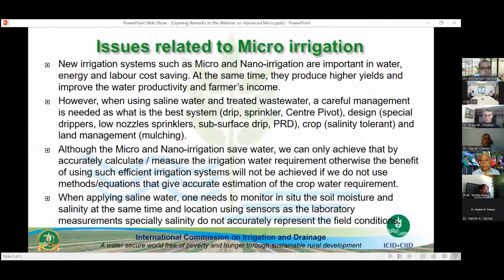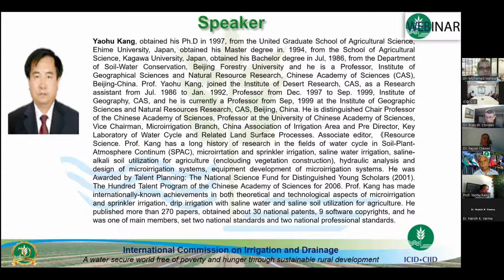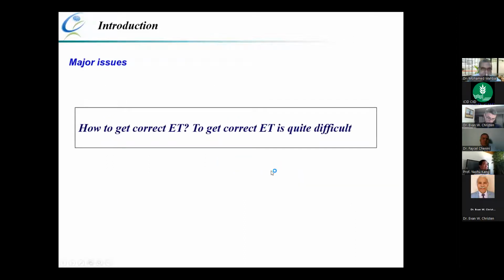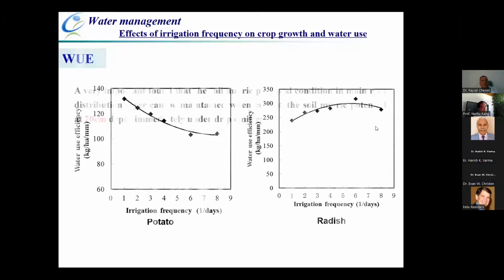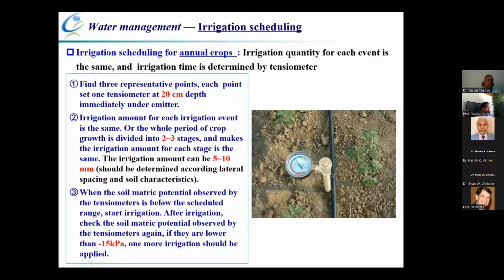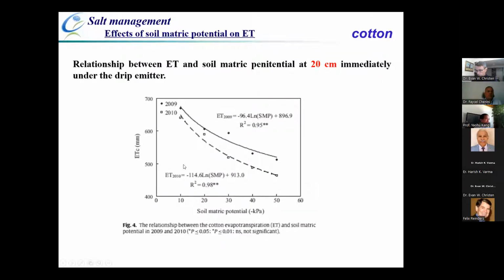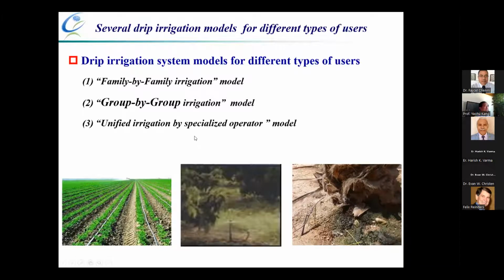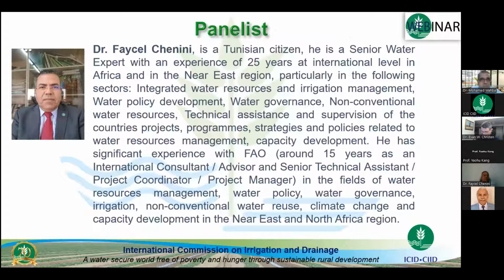ICID Webinar on Advanced Micro irrigation Technology with Precision Water and Salt Management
Micro-irrigation has the advantage of: (1) increasing beneficial use of available water; (2) improving fertilizer and other chemical application; (3) enhancing plants growth and yield; (4) eliminating weed growth; (5) decreasing energy requirements; (6) improving cultural practices; reducing salinity hazard to plants; etc. Starting from the goals of high quality, high and stable yield, water saving, efficient utilization of fertilizers and control of agricultural non-point source pollution, advanced precise micro-irrigation & fertigation technology has become the fundamental trend of irrigation development in the world.
However, micro irrigation farmland in arid areas is the same as other irrigation farmland. Salt in the irrigation water is into soil with irrigation water in the process of irrigation and salt contented in the soil moves to the periphery of the wet peak. If the wet range cannot be lapped and the effective salt leaching water cannot be produced. The soil salinization will occur due to salt accumulation in the soil gradually. On the other hand, if the amount of salt leaching water is too large, the groundwater level will also rise, leading to secondary salinization of soil. In addition, micro irrigation farmland also needs effective drainage system, but the total dissolved soluble mass content in the drainage water is higher than that of surface irrigation. So, it is need to consider the way out of the drainage water with high salinity content so as not to affect the surrounding environment. Therefore, it is very important to maintain the balance of soil salinity with good effect and strong operability of precise water and salt regulation and drainage methods.
In the past 27 years, we have carried out long-term systematic research on micro irrigation theory and technology, including hydraulic analysis and design, micro irrigation system model suitable for different users and its key equipment (filtration systems, fertilizer injection systems, control systems, etc.), farmland water and nutrient management methods, irrigation and fertigation scheduling, and salinization preventing method etc. This lecture is going to introduce advanced micro irrigation technology with precision water and salt management based on our research results. The contents include the introduction of micro irrigation, effects of irrigation frequency on crop growth and water use, effects of controlling soil matric potential on crop growth and water use, irrigation scheduling for efficient use of water, irrigation scheduling for both purposes of irrigation and salt leaching, and several drip irrigation systems for different types of users.